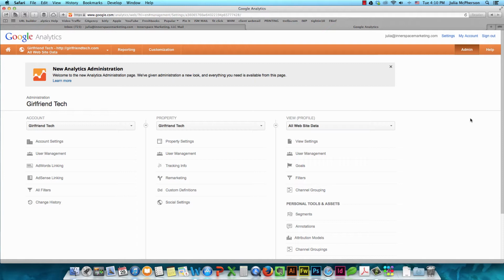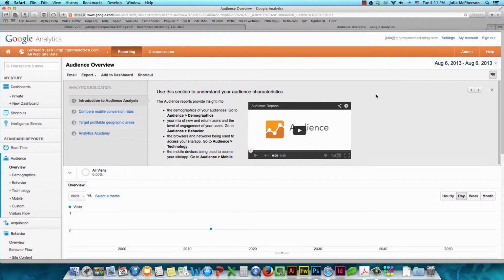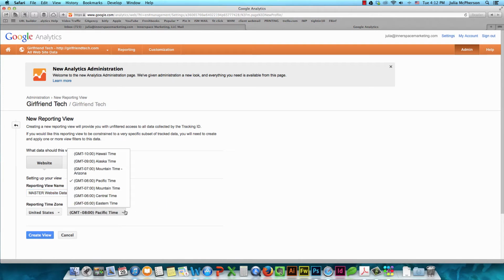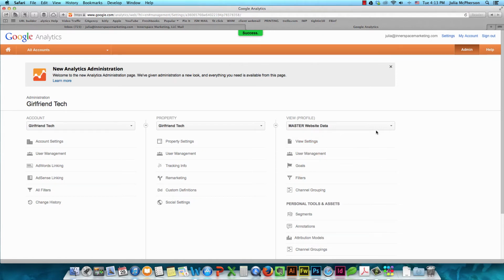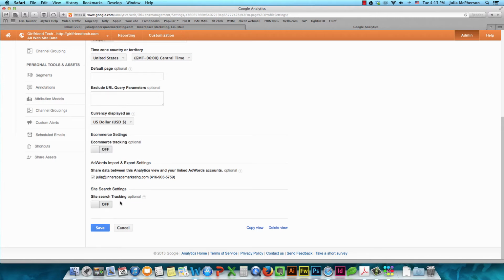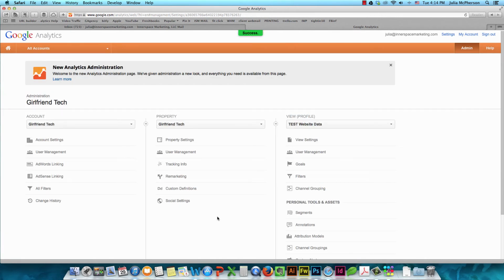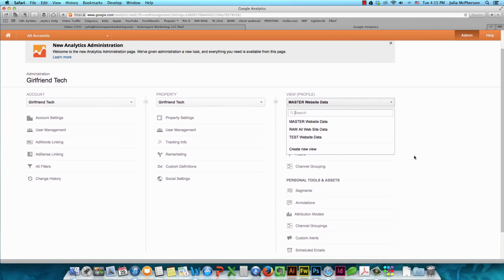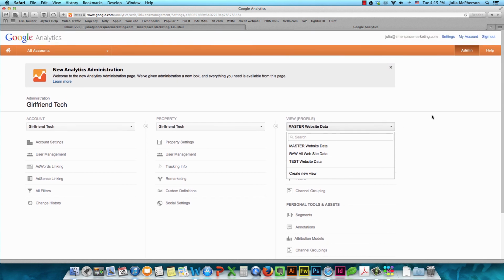Google Analytics How to Create Views for Your Data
Create 3 views for your Google Analytics data so that you always have a clean backup copy that's pure as the driven snow.